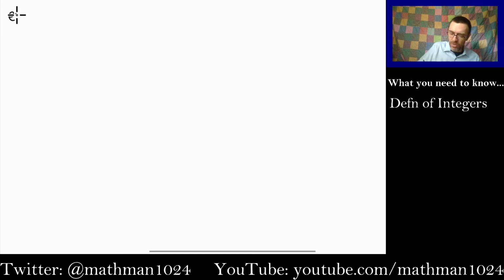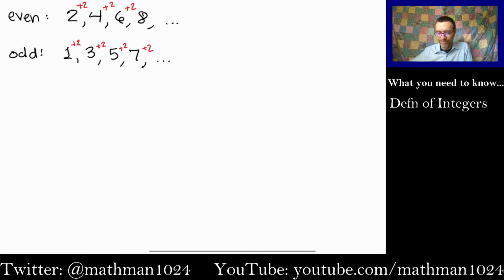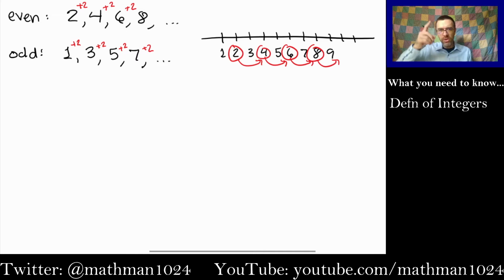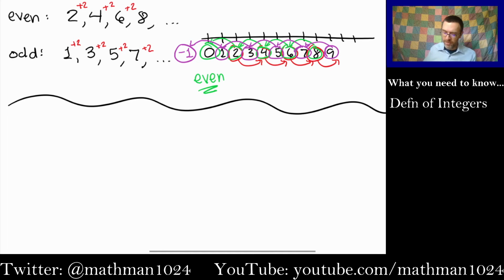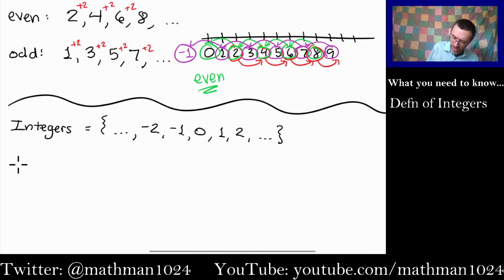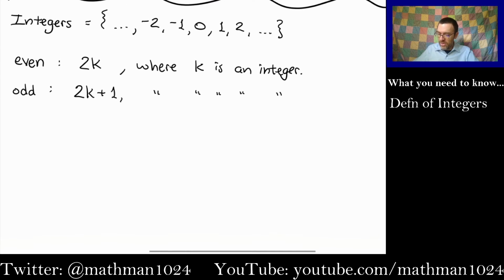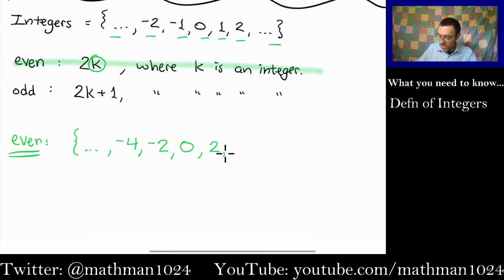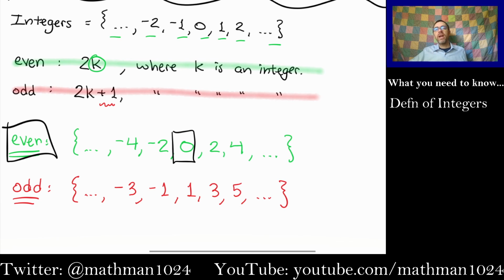Is zero even, odd, or neither?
In this video I discuss what kind of number zero is.  Is it even or odd or perhaps neither one?